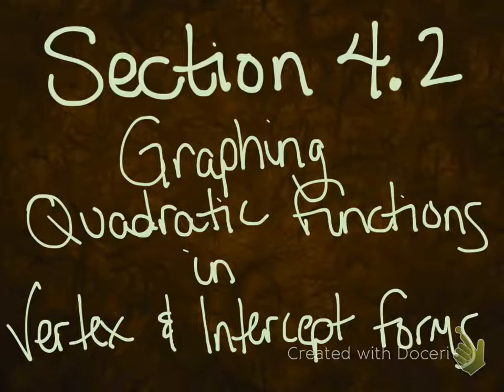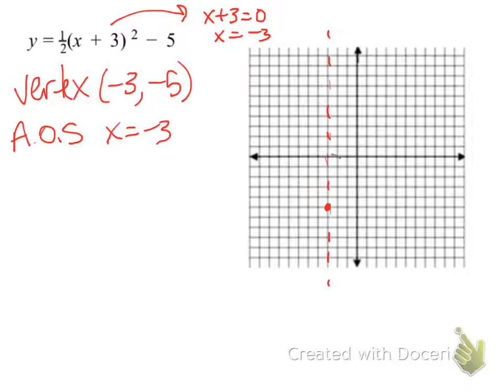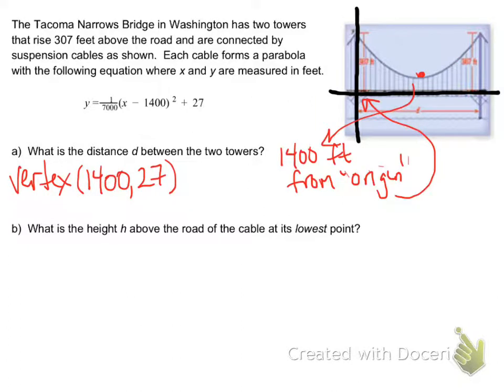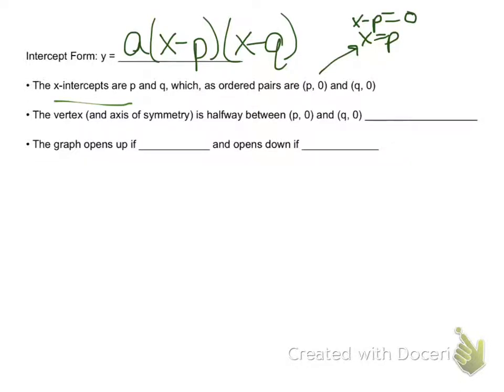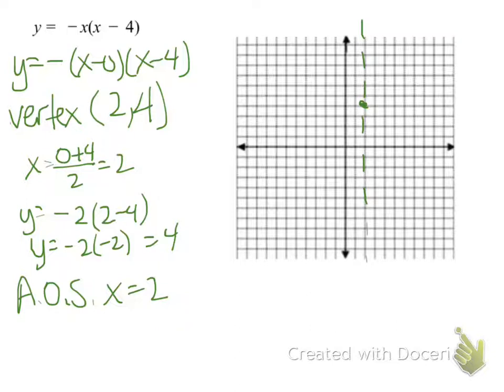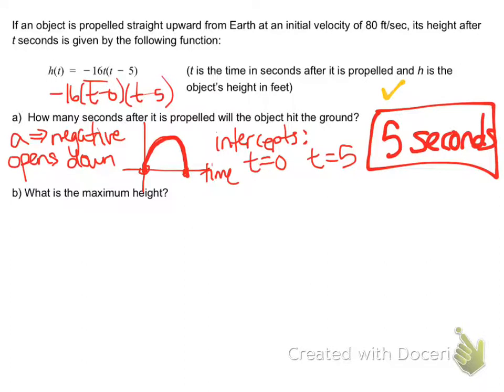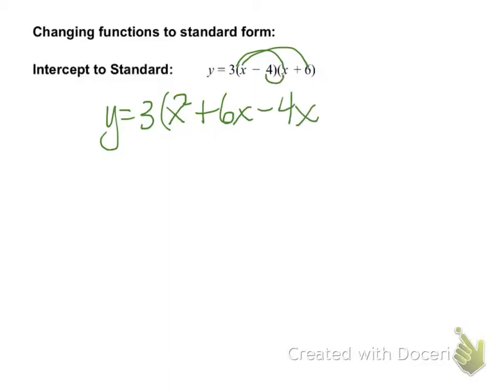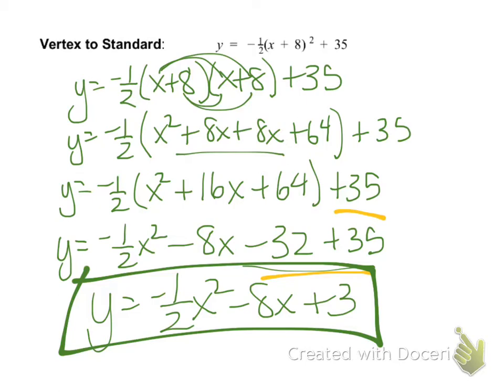4.2 Graphing Quadratics in Vertex or Intercept Form